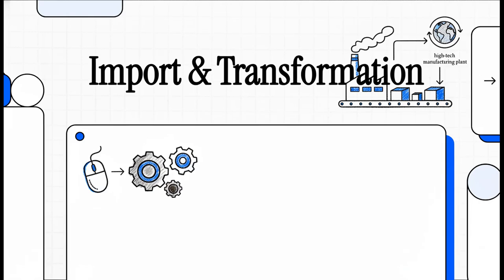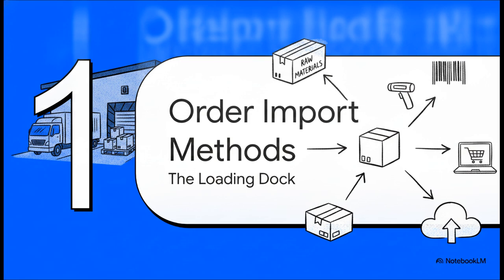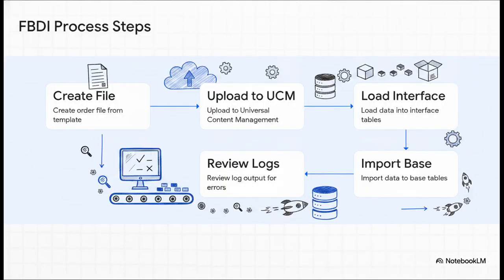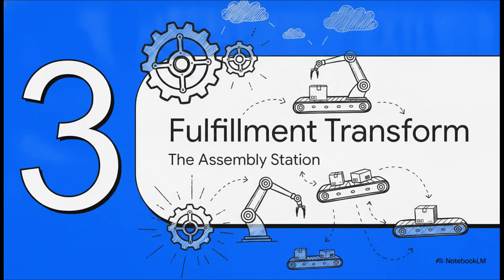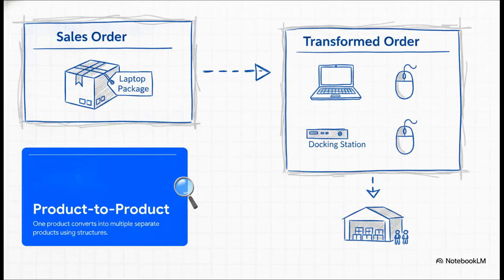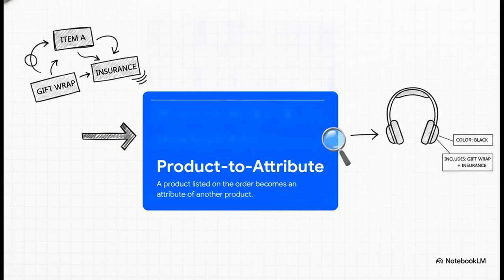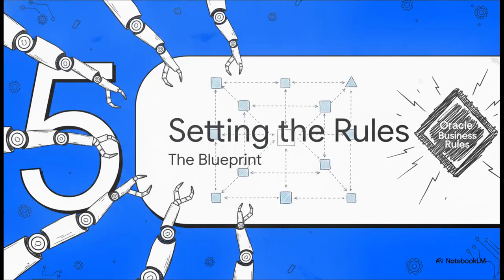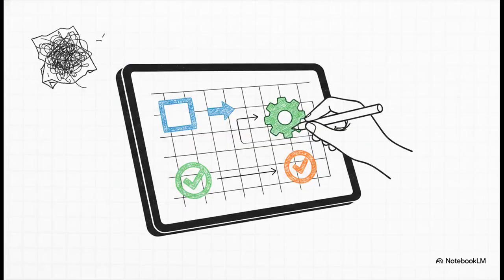Order Import & Transformation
Order Management